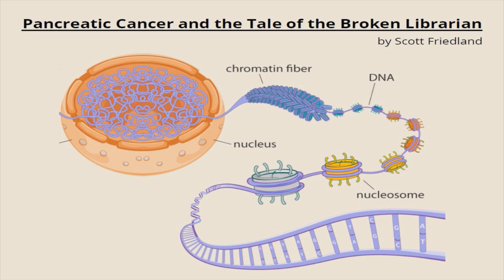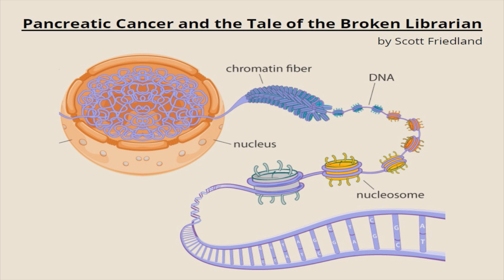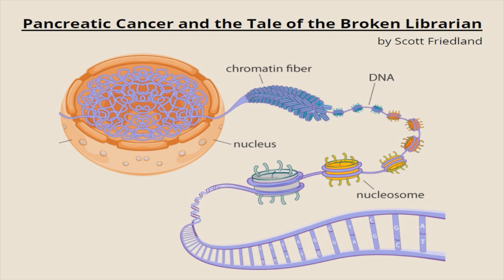TMT Scott Friedland